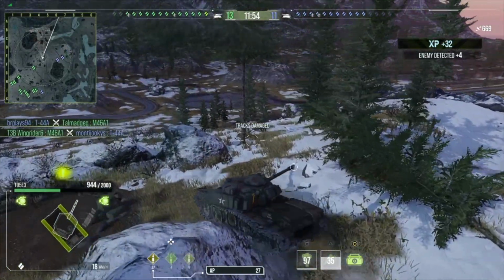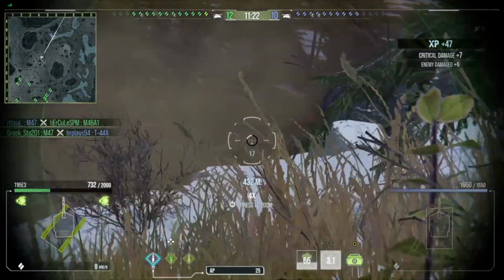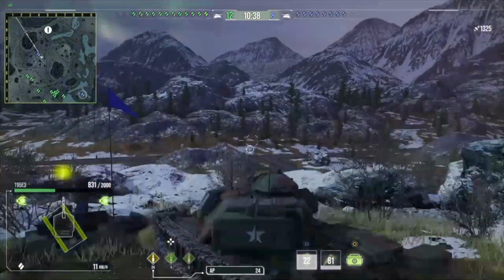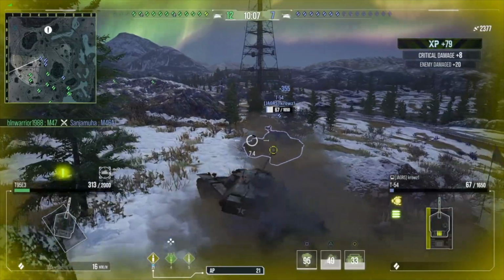Tips for Cold War World of Tanks Modern Armor Wot console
In this video I am giving tips in world of tanks console for the brand new game mode Cold War for wot modern armor for wot xbox and wot ps4